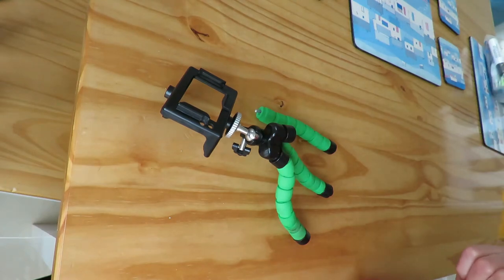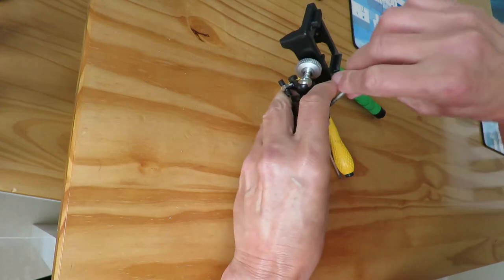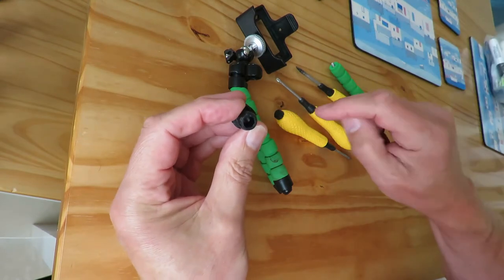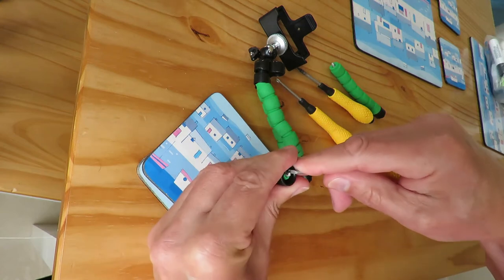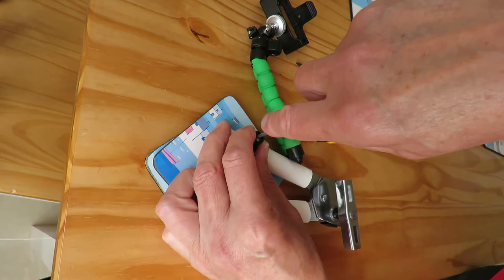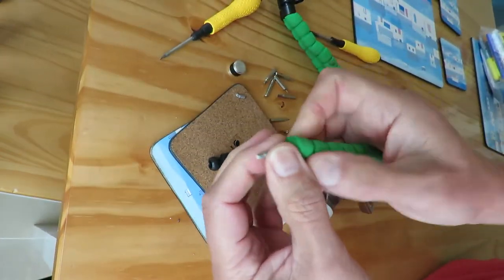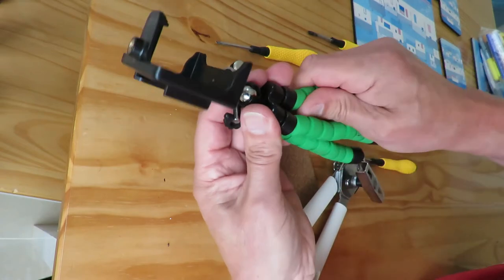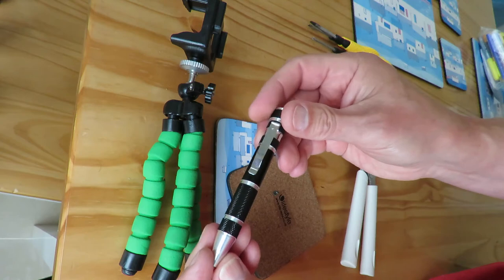Fixing the third leg on my cheap gorilla pod 20200709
Fixing the third leg on my cheap gorilla pod 20200709. These do break quite often and are probably cheap enough to throw away if you are that way inclined. They are usually easy to fix but I was rather short of suitable tools.